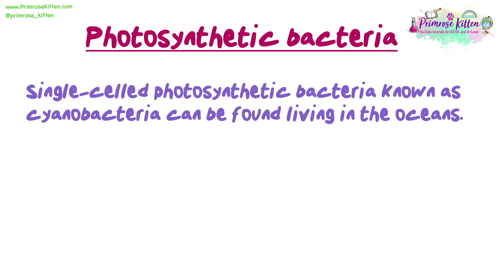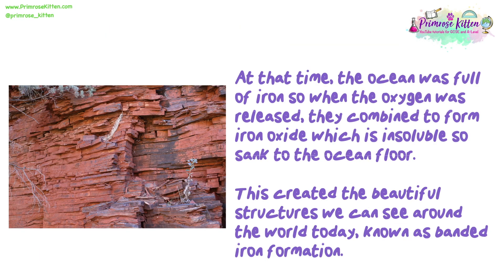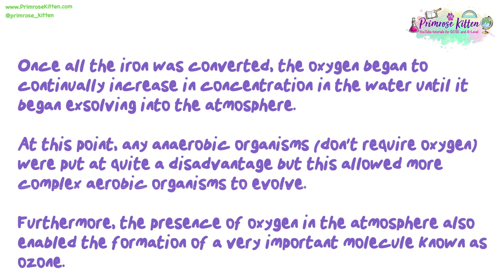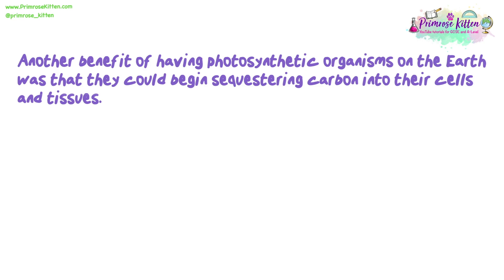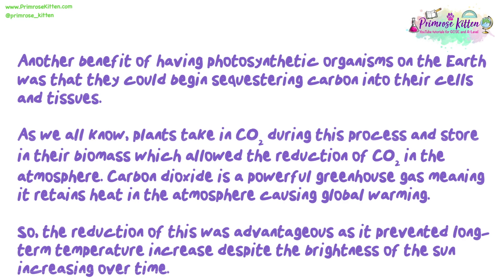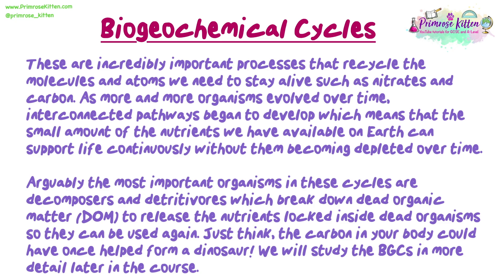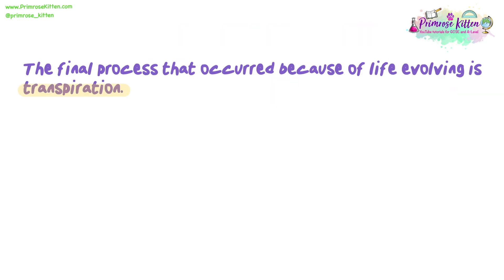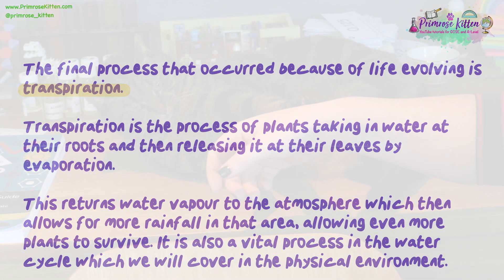How living organisms changed the environment | AQA A Level Environmental Science Revision